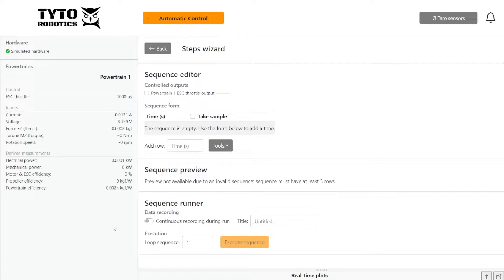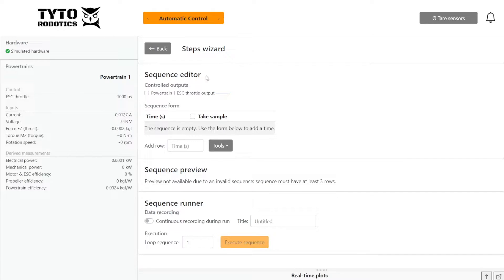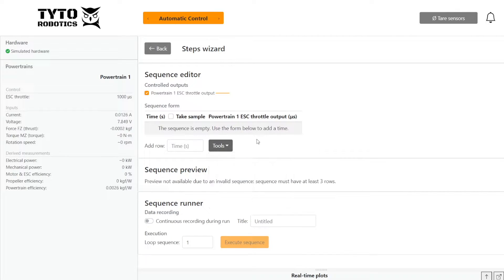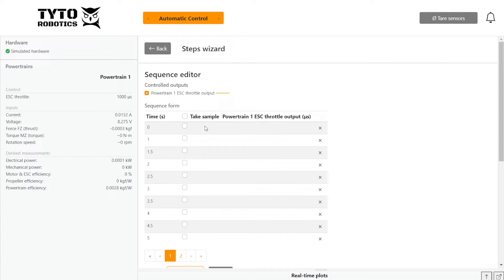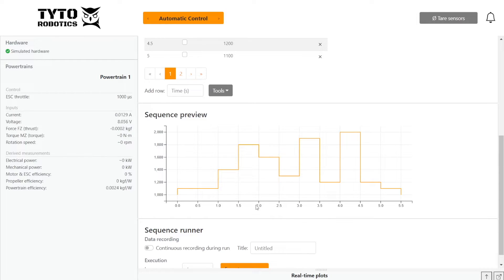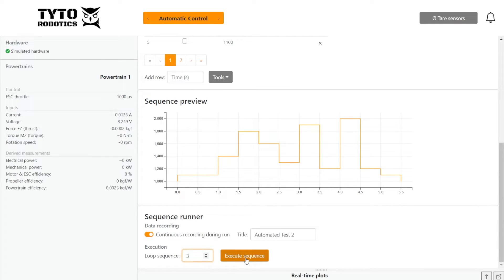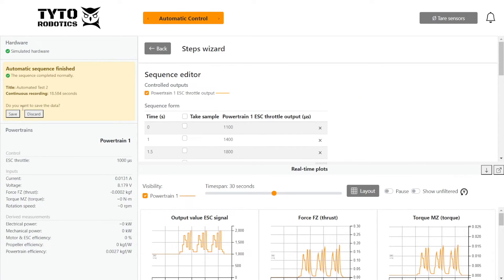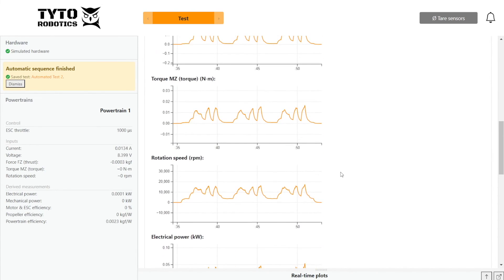How to Automate a Thrust Test - Flight Stand Software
Our Flight Stand Software is used to control your motor/propeller test stand and to record data. In this video we show you how to perform an automatic control test.

This video is part of a series of tutorials on how to use the Flight Stand software.

Our test stands measure 5 - 150 kgf of thrust and 2 - 150 Nm of torque, as well as RPM, current, voltage, power, and efficiency

0:00 - 0:17 - Introduction
0:18 - 1:27 - Program Automatic Test
1:28 - 1:42 - Perform Automatic Test
1:43 - 2:07 - View Data